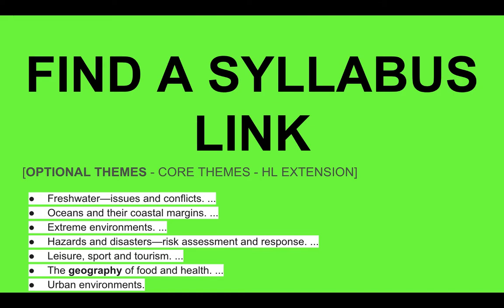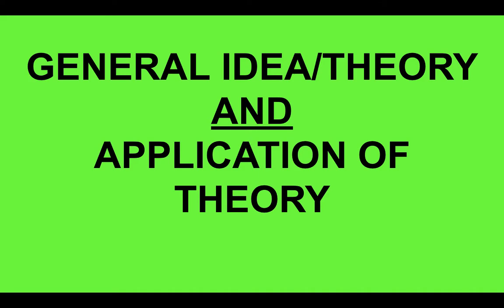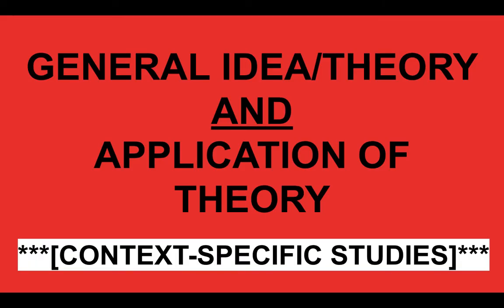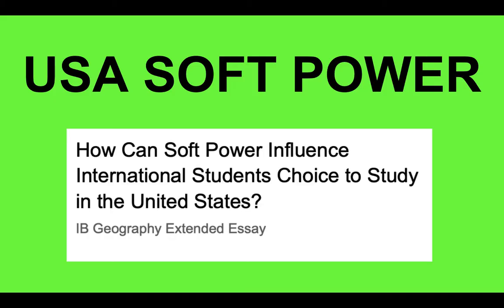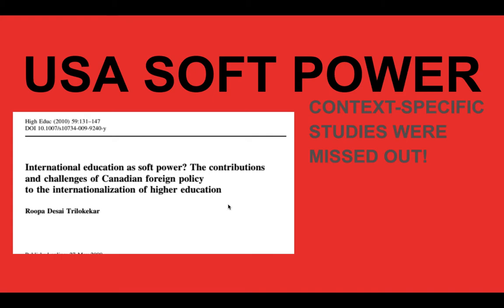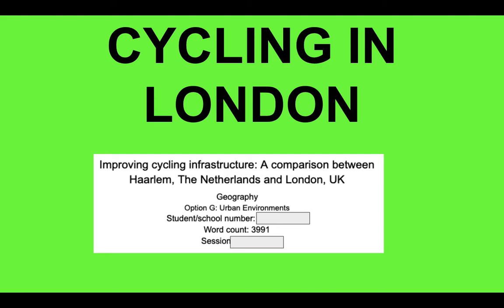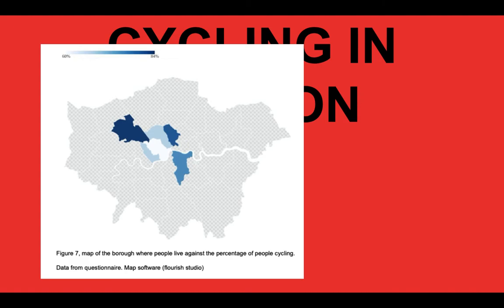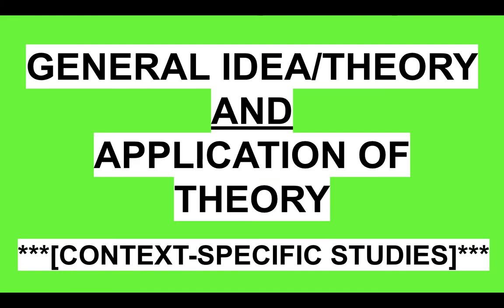IB DIPLOMA: GEOGRAPHY EXTENDED ESSAY ADVICE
Clear advice / pointers on how to write a good IB Extended Essay in Geography based on reflections of more than a decade of supervising Geography EEs!